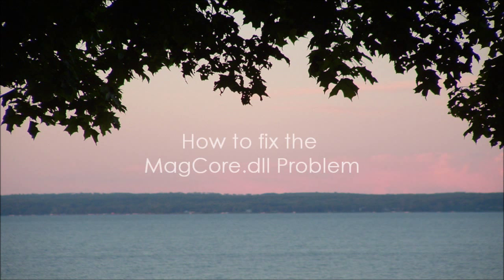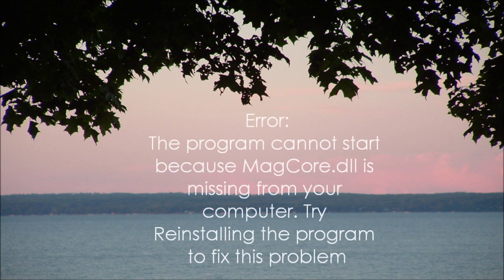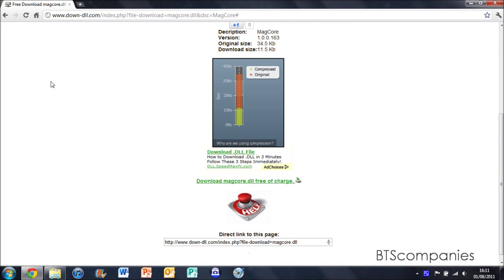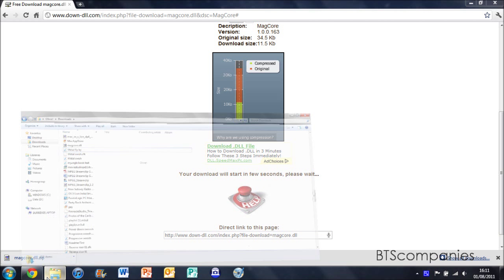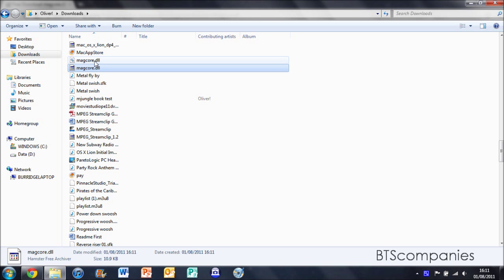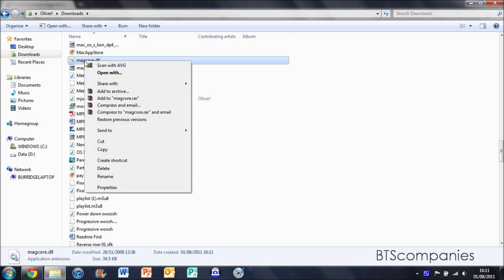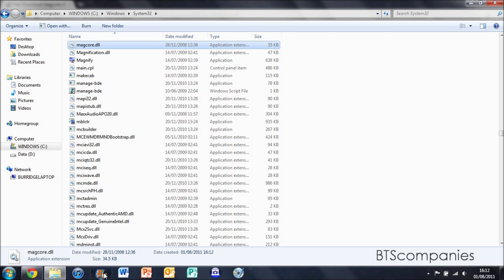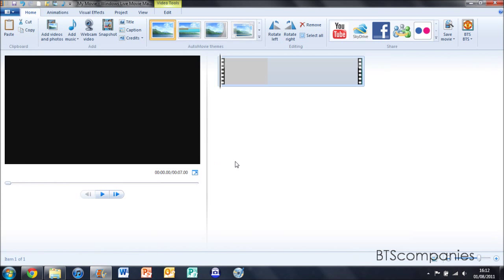How to fix MagCore.dll - Windows Live Movie Maker - HD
How to Fix the MagCore.dll problem for Windows Live Movie Maker
After having this problem myself, I thought I'd show you how to fix it.